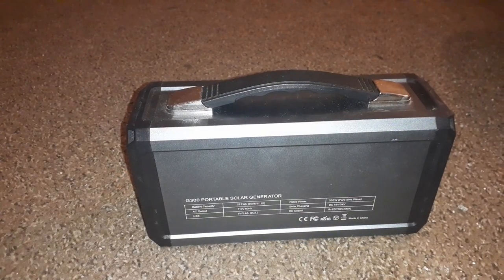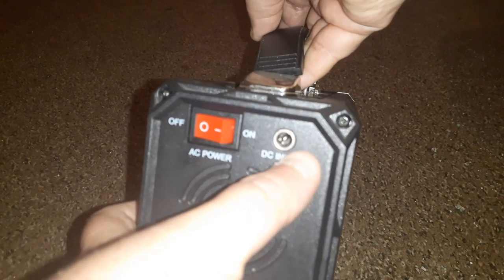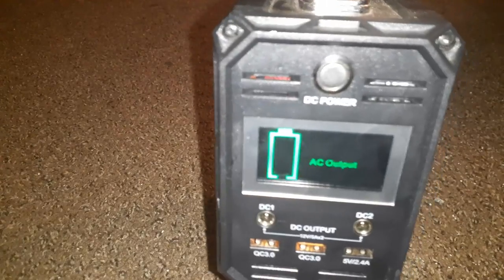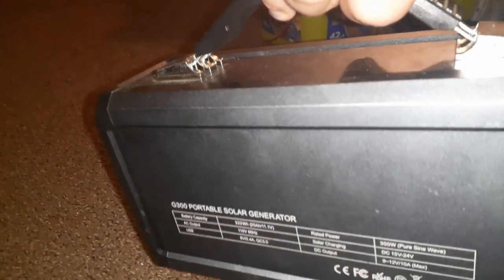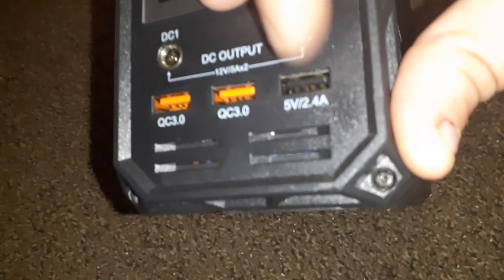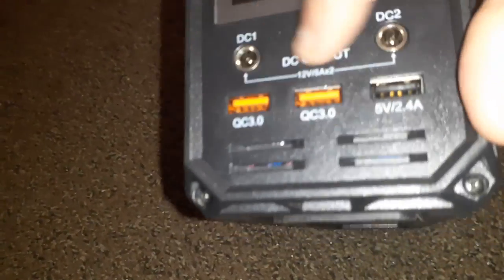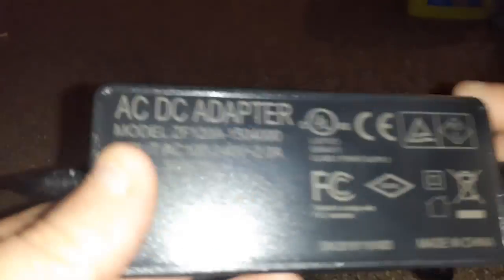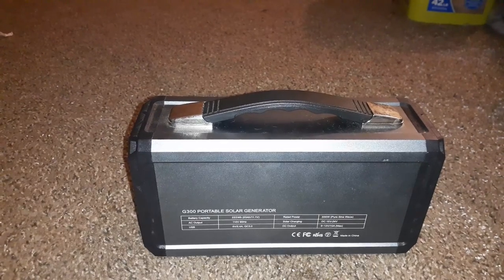Gear Review Of My Solar Power Generator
Gear Revew Of My Solar Power Generator

Here is a link for the generator